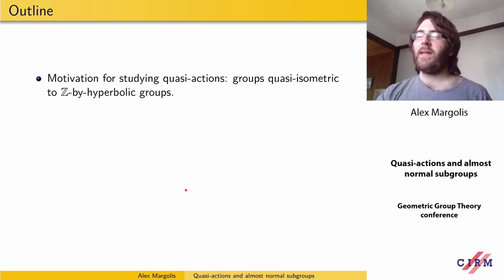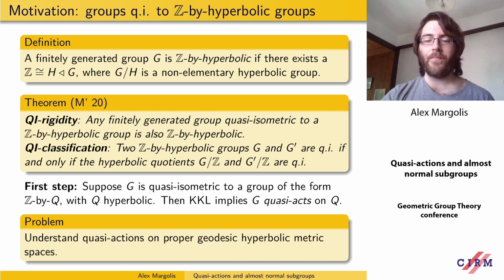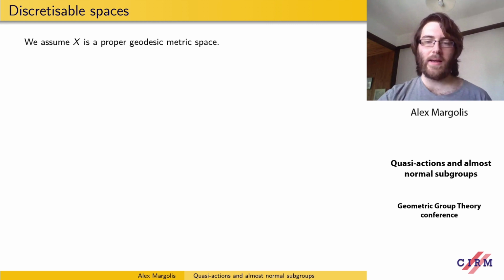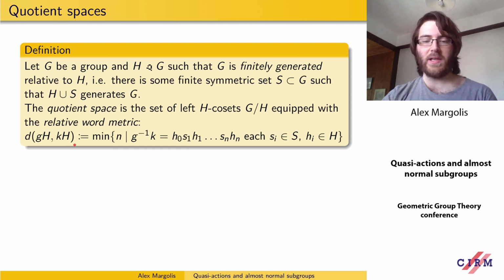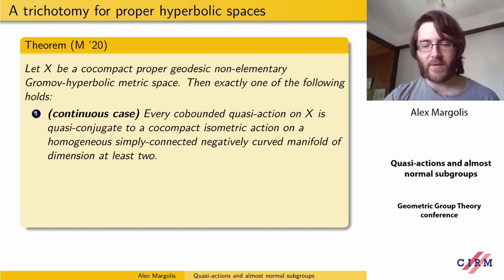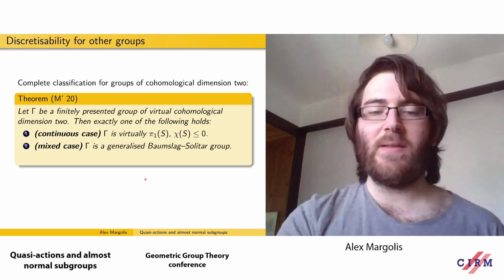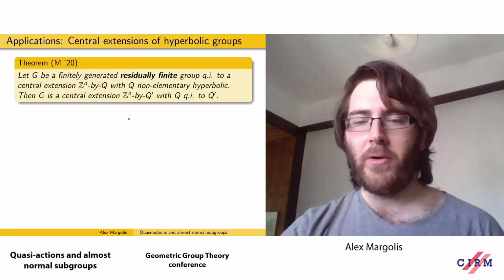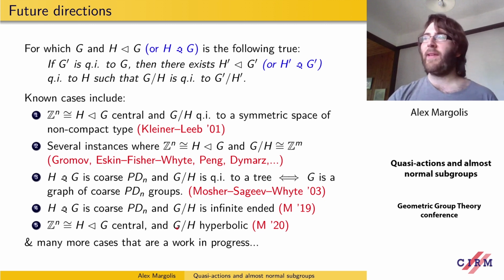Alex Margolis: Quasi-actions and almost normal subgroups